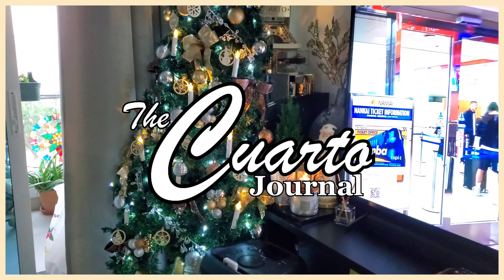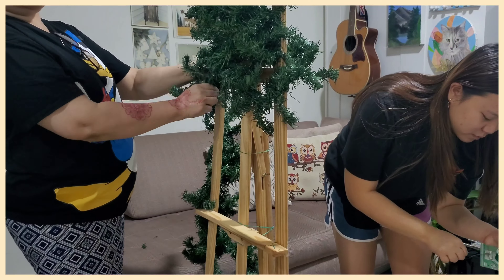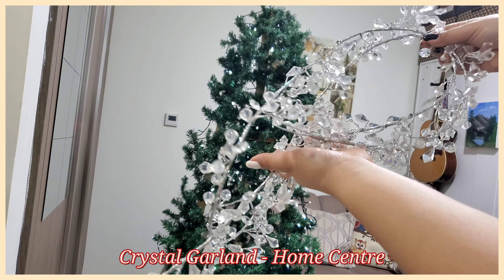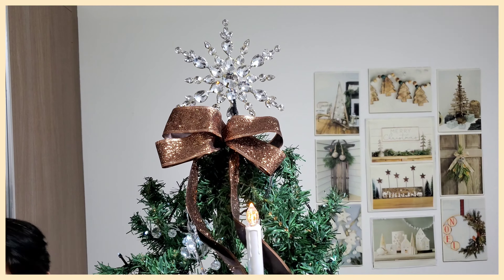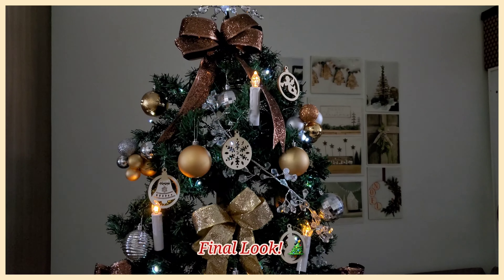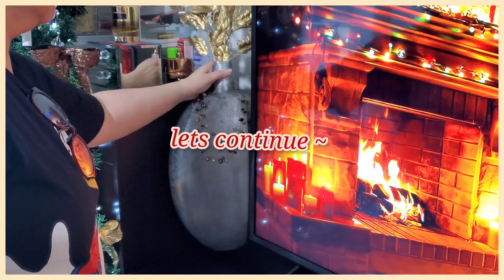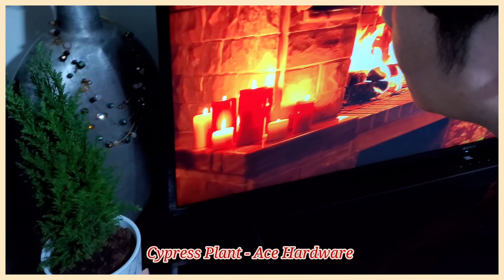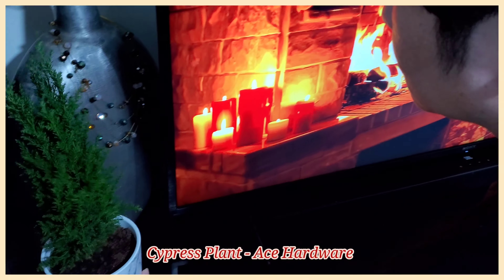First Video: DECORATE WITH US! (DIY Christmas Tree Easel, fun decors, etc.)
Welcome to our very first episode! 📷

Will post more episodes about our family, lifestyle, food and travels. 💗

Love,
The Cuarto Family XOXO